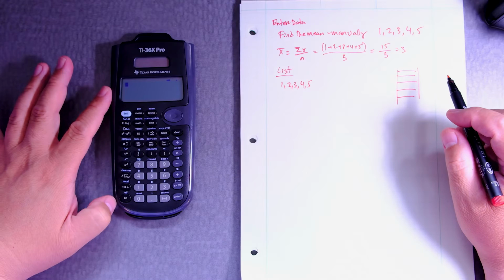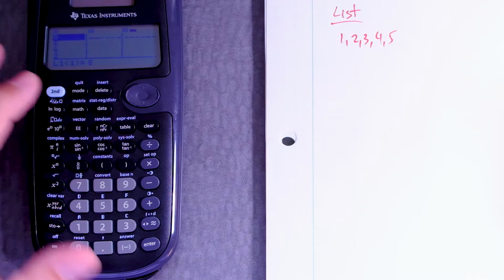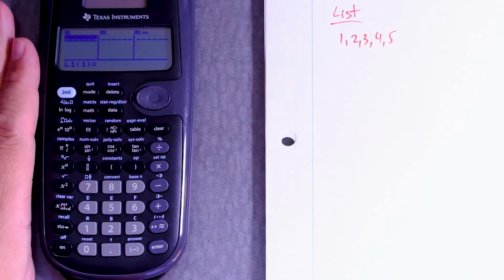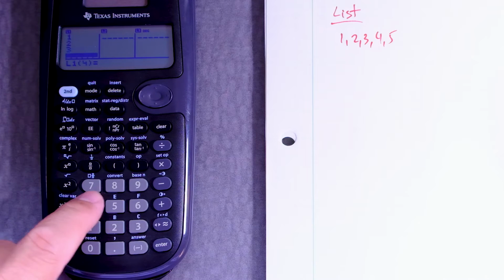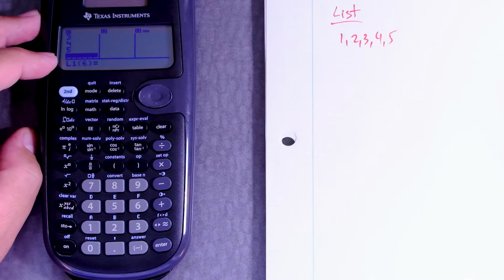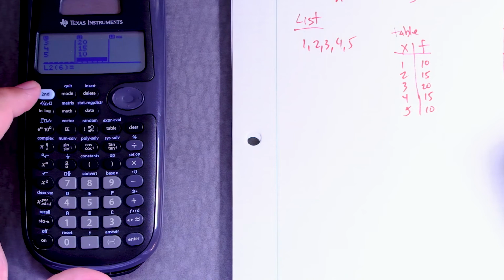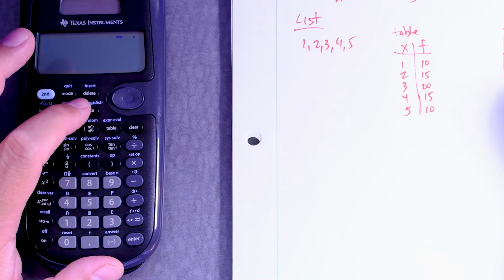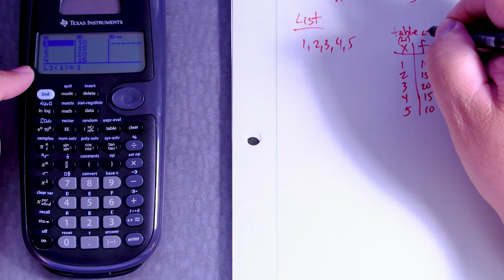TI-36XPRO Entering Data Lists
Unlock the full potential of your TI-36X Pro calculator with our latest tutorial video! This comprehensive guide walks you through the straightforward process of entering data into lists on the TI-36X Pro, a crucial skill for students and professionals alike. Whether you're tackling statistics, engineering, or mathematics, learning how to efficiently input and manage data can significantly enhance your problem-solving capabilities. We'll cover everything from accessing the 'Data' menu to inputting values into multiple lists.